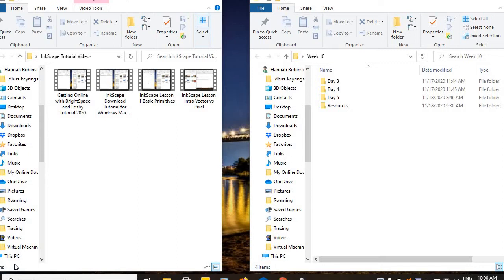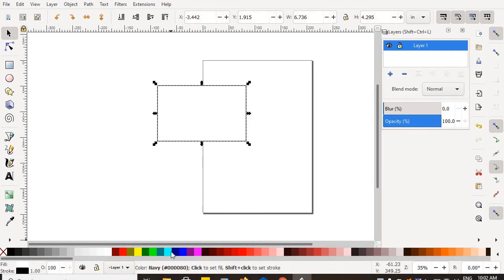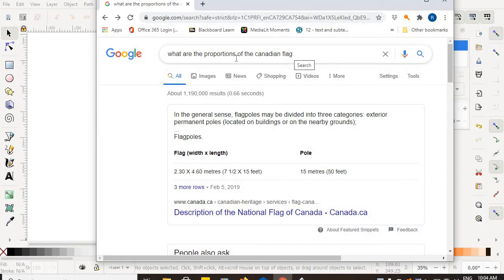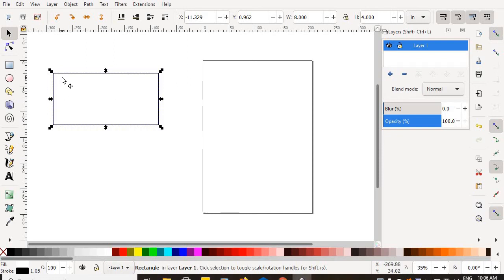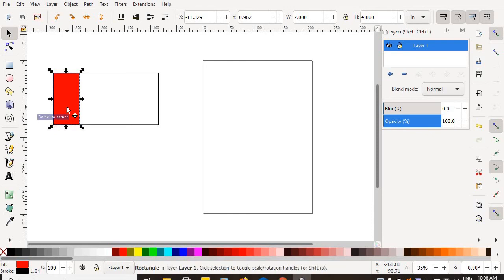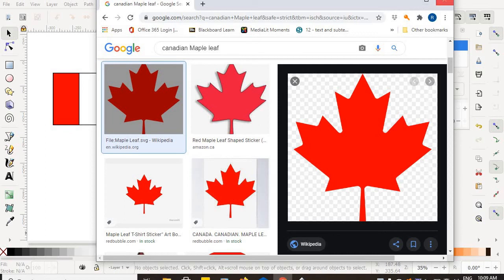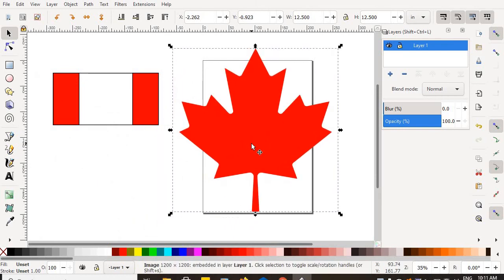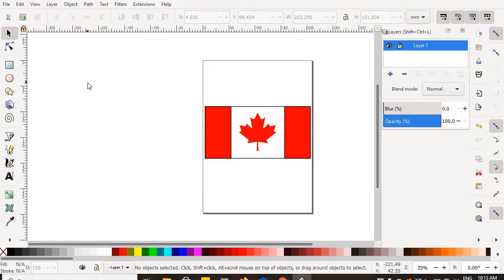InkScape Lesson 2: Manipulating Images with Precision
An overview of creating objects with exact dimensions or criteria. We look at using the Property Bar to transform images that are already created. We import images from the internet into InkScape to use in our artwork. We SAVE images and name them for good file management.